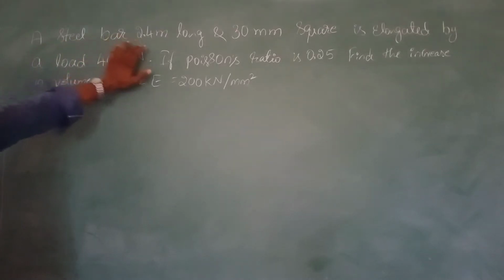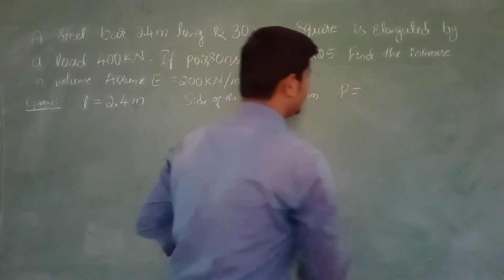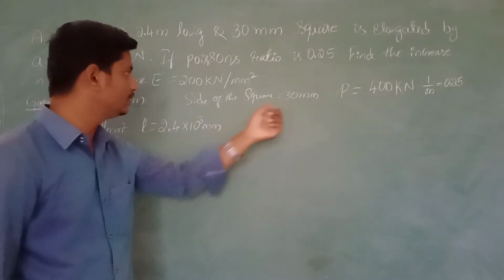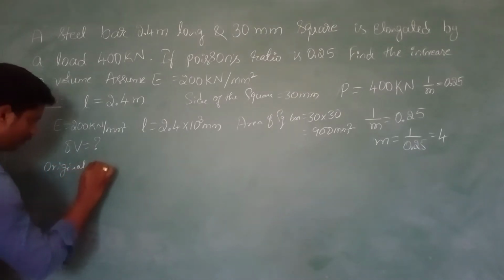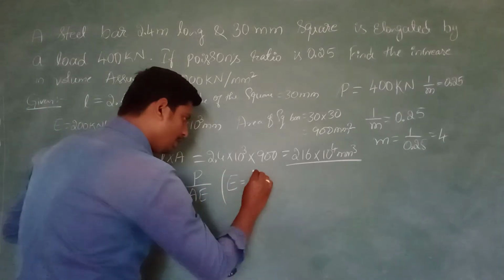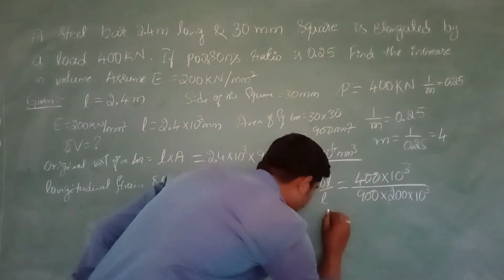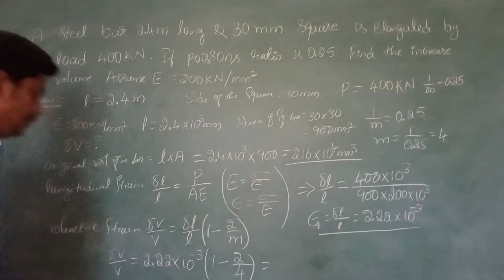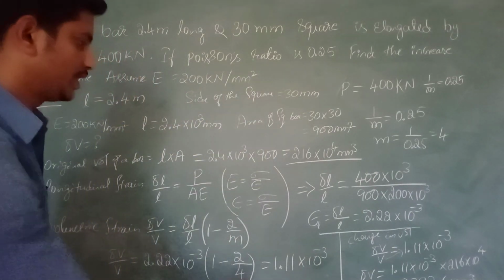stress strain problem -10